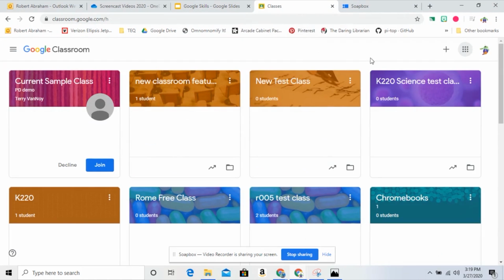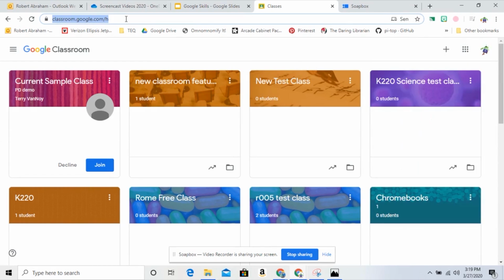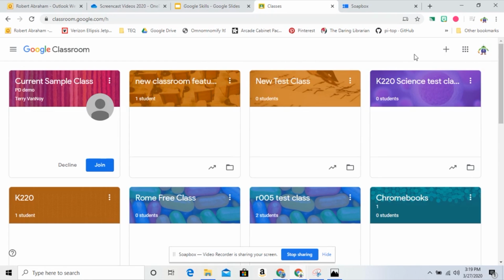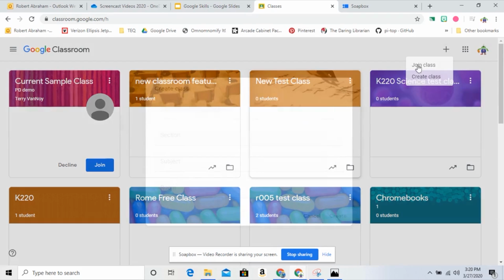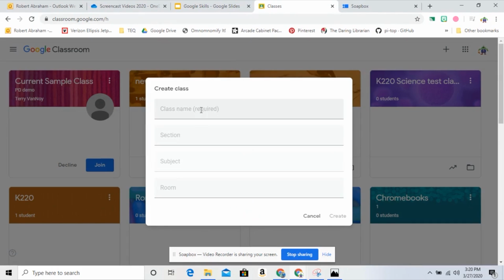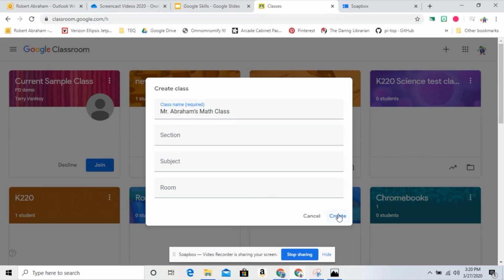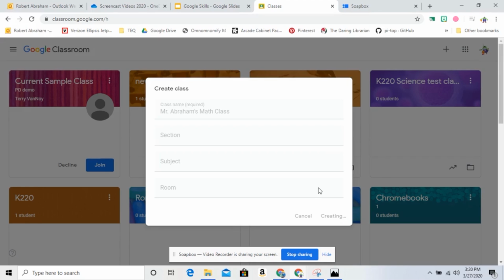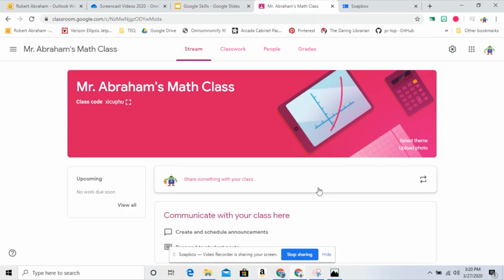Creating a New Google Classroom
New to Google Classroom? No worries, we've got you covered on creating and organizing a new class!